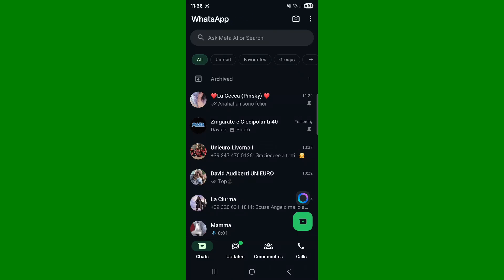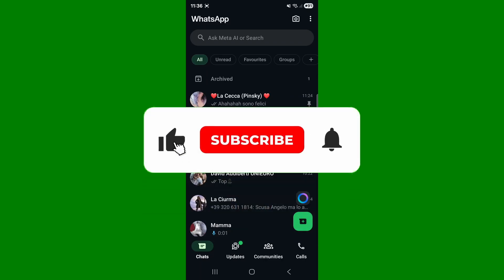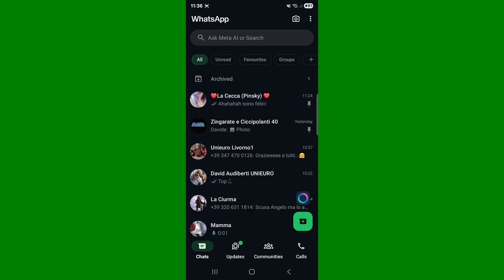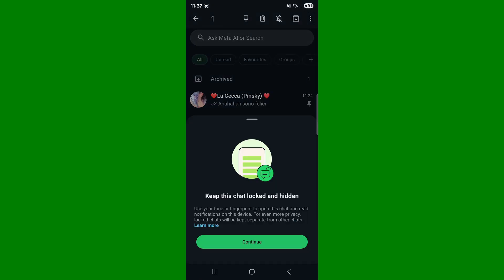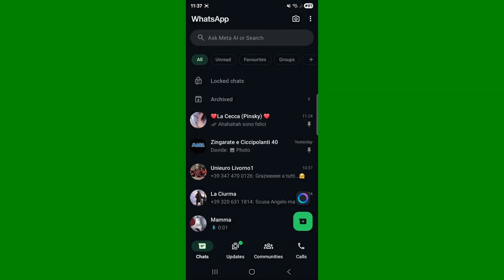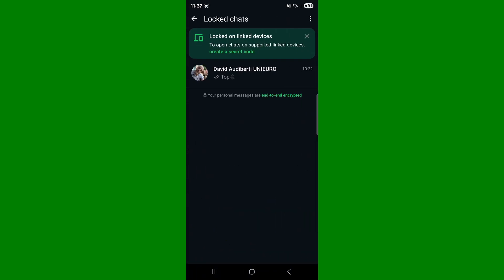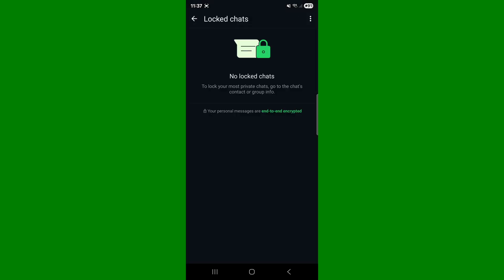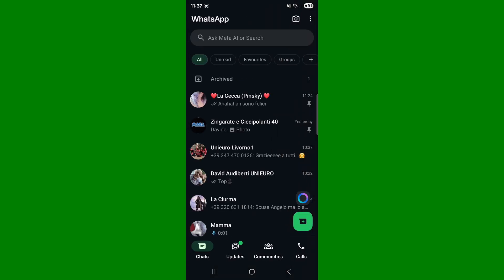How to Find Hidden Locked Chats on WhatsApp (Easy Guide 2026)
In this video, I show you how to find hidden locked chats on WhatsApp, whether you're using an iPhone or Android. If you've ever locked private conversations and can't remember how to access them, this guide will help you step by step. I’ll explain how to locate your hidden WhatsApp chats easily, how to unlock them securely, and how to manage your privacy settings better. By the end, you’ll know exactly how to check hidden chats on WhatsApp, recover them if necessary, and keep your messages safe.

Chapters:
00:00 Introduction
00:10 How to Find Hidden Locked Chats on WhatsApp